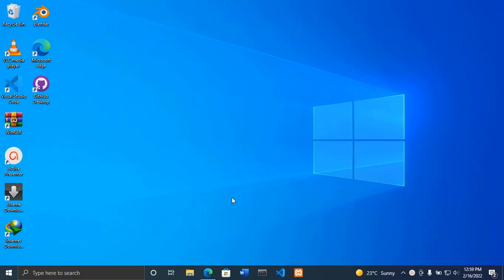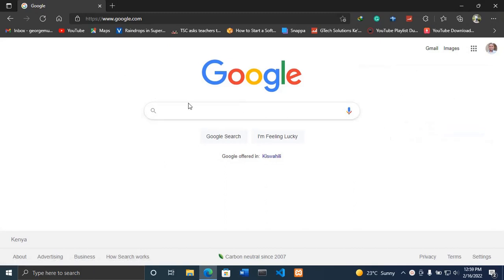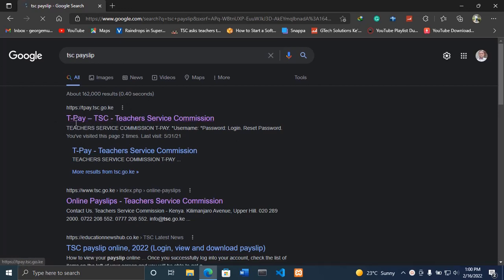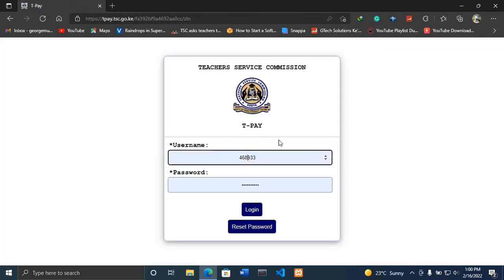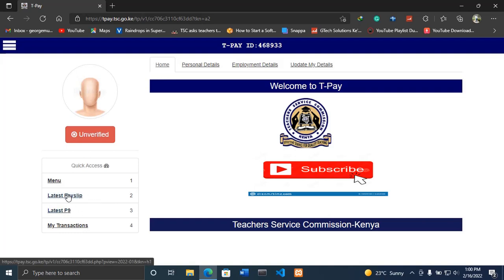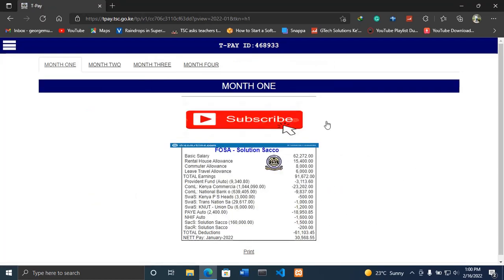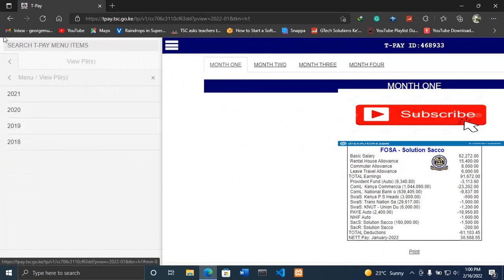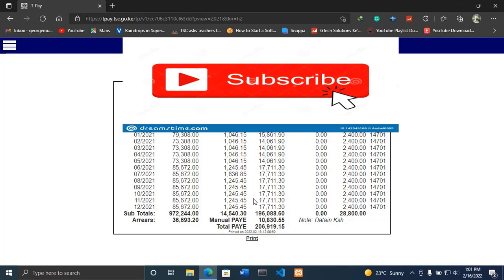How to download and print TSC P9 form online via Payslip portal IN 2022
To download and print TSC P9 form is simple and straightforward. Follow these steps; Log in to your tsc payslip portal by entering your TSC number and password. Follow the steps shown in the video.
Hello and welcome  Gtech Solutions Ke YouTube channel,  I'm George Mutembei and am a Software Engineer from Kenya.
At Gtech Solutions Ke we do all Tech video that are meant to educate each and every one of us in the tech world.
We publish video regularly on our channel showing you how to solve several problems and also teaching tutorials on IT.